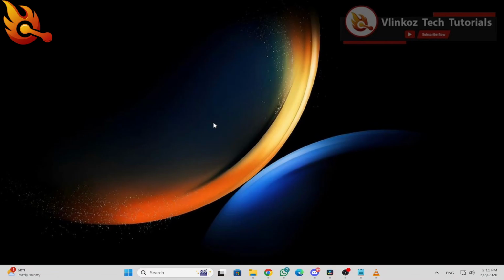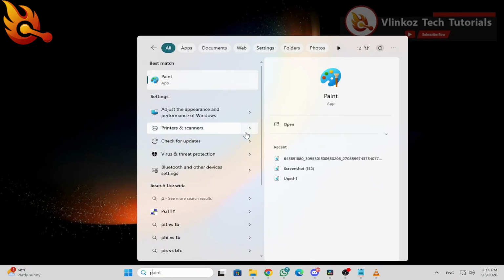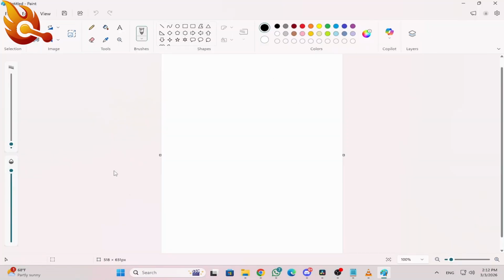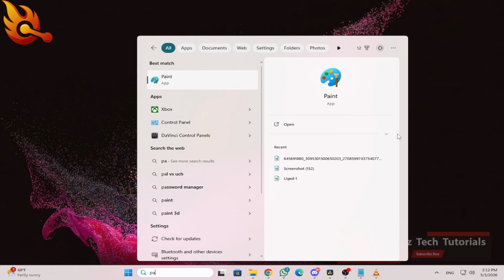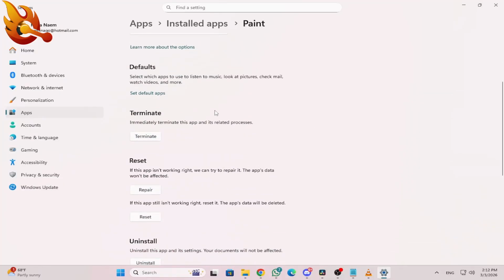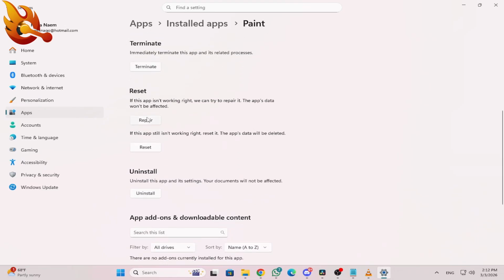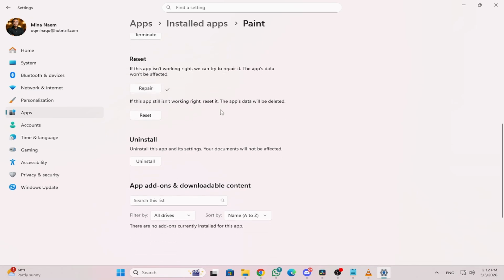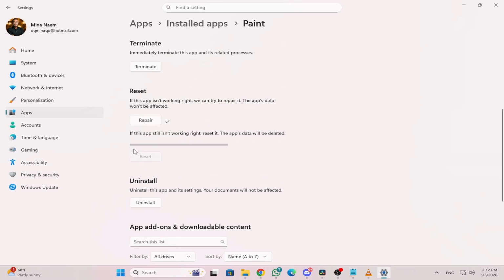Fix Paint Not Working in Windows 11 Paint App Not Working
Microsoft Paint crashing or not opening on your Windows 11 PC? This comprehensive guide will show you exactly how to fix Paint not working. We'll cover running Paint as an administrator, using app settings to repair and reset the application, and ensuring you can get back to your creative projects quickly. Stop struggling with a broken Paint application and follow these simple steps to get it running smoothly again.

⏱️ Timestamps ⏱️
00:00 Intro
00:14 Steps
01:15 Outro

how to fix paint not opening windows 11
microsoft paint crashing on windows 11
paint app not responding windows 11
troubleshoot paint issues windows 11
windows 11 paint won't start
repair paint application windows 11
reset paint app windows 11
run paint as administrator windows 11